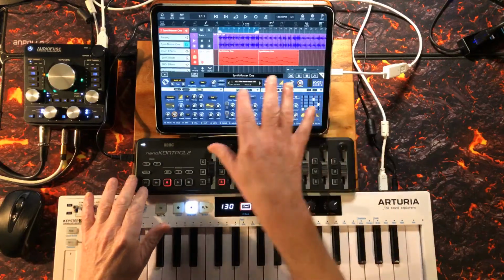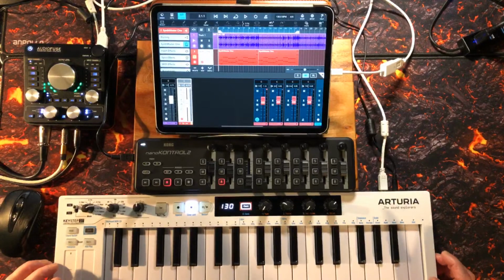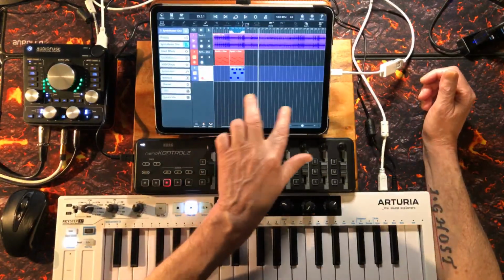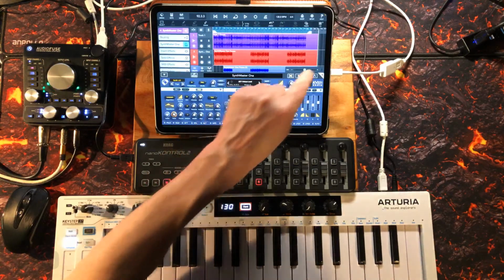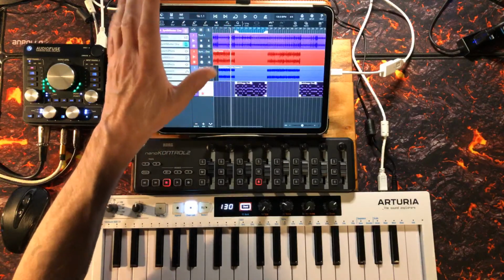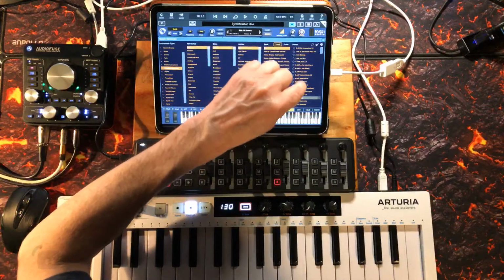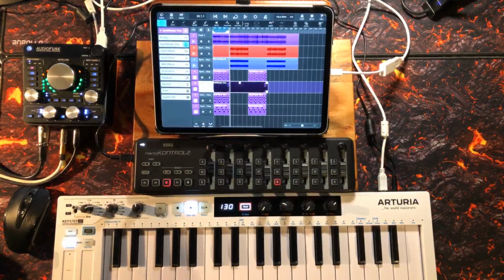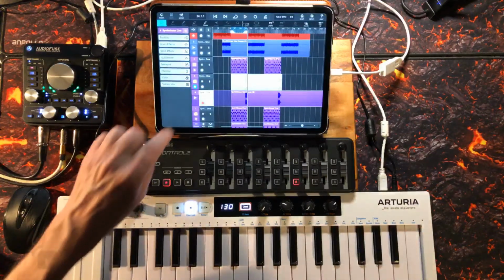Cubasis 3 - Using Mackie HUI with Korg nanoKONTROL 2 with SynthMaster One - Live Tutorial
You can get SynthMaster One here at the App Store